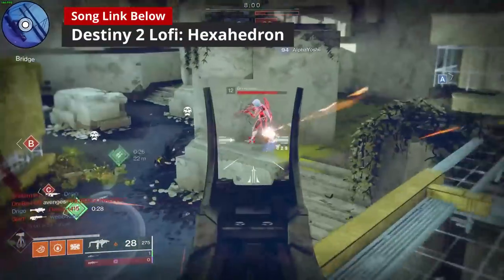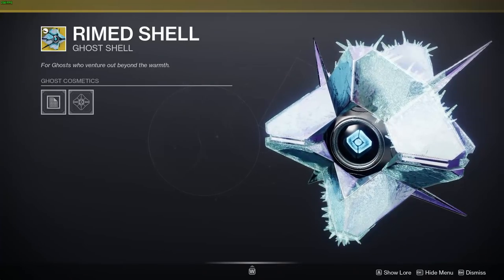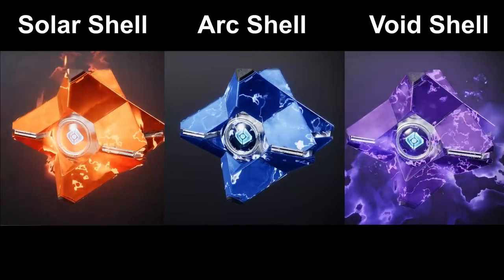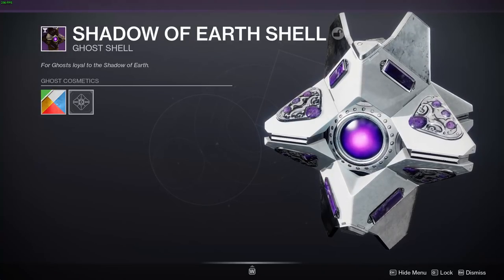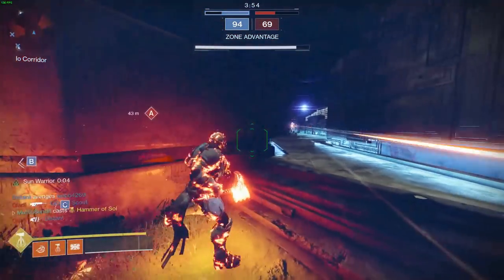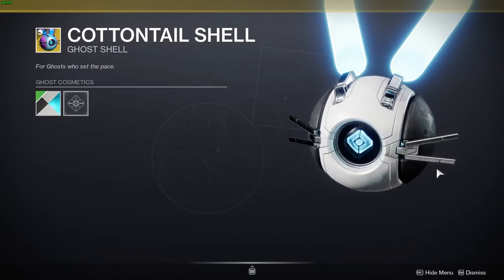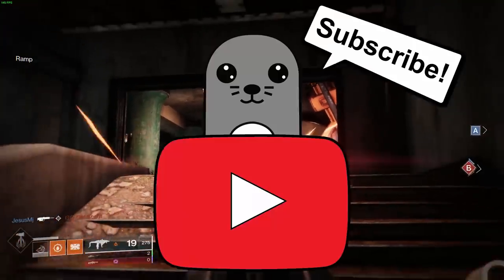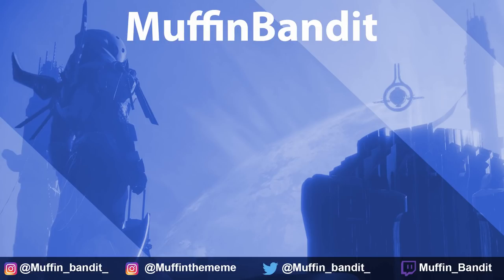TOP 10 GHOST SHELLS in Destiny 2!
Buy yourself a new smart wallet Today!